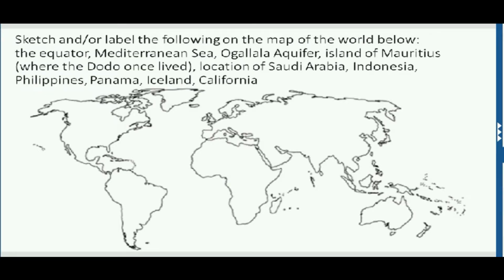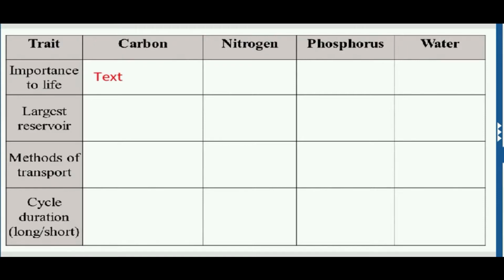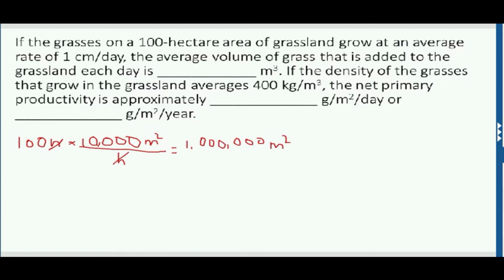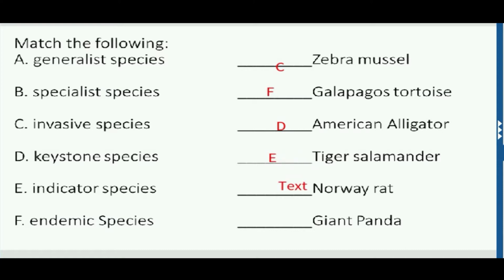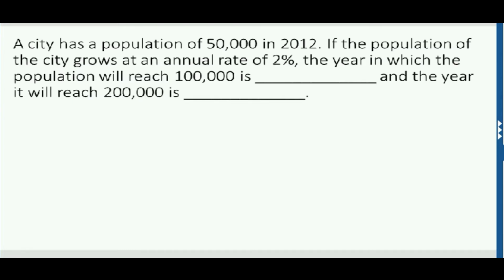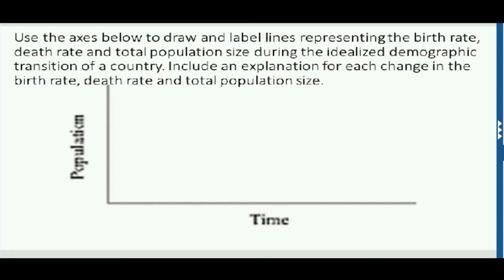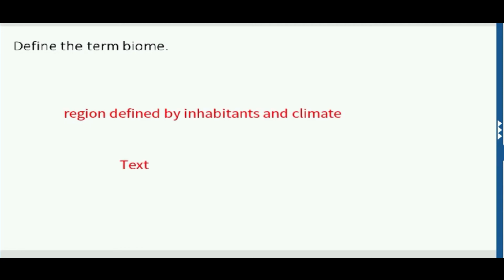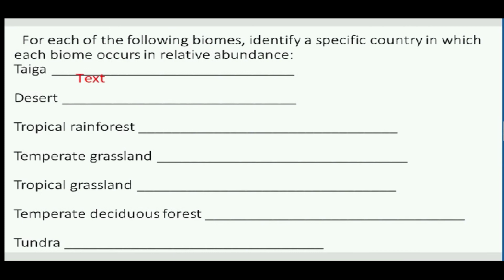APES Review 1